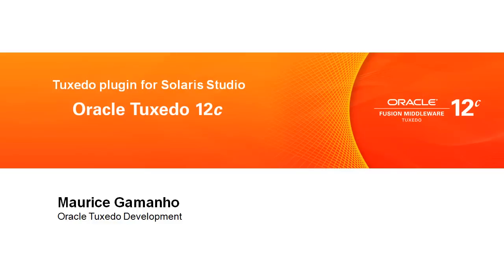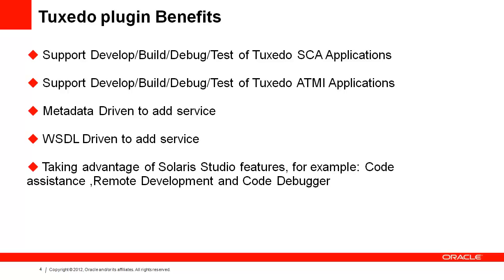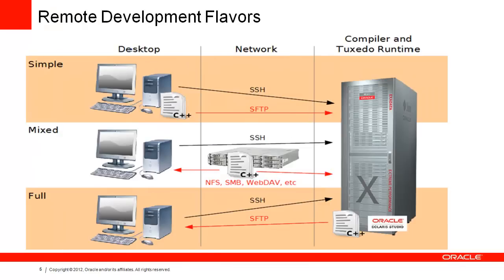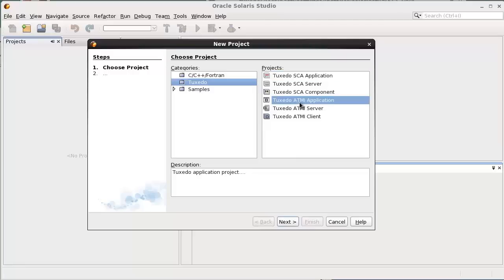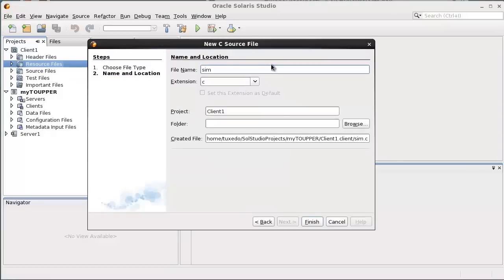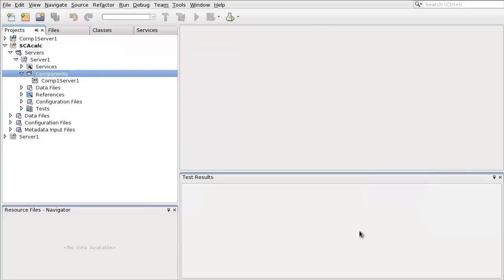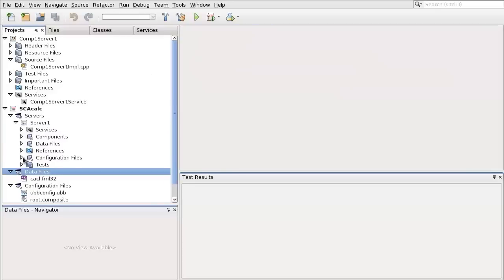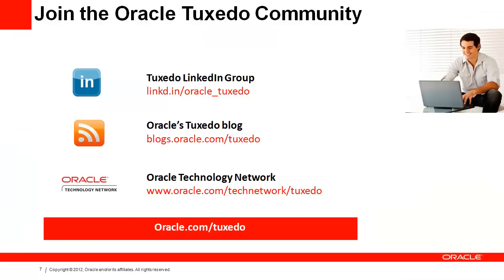Developing Oracle Tuxedo 12c Applications using Solaris Studio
Oracle Solaris Studio 12 now provides an integrated environment to develop Tuxedo applications. This video demonstrates step by step approach to use Solaris Studio IDE to develop Tuxedo applications using ATMI and SCA programming models.